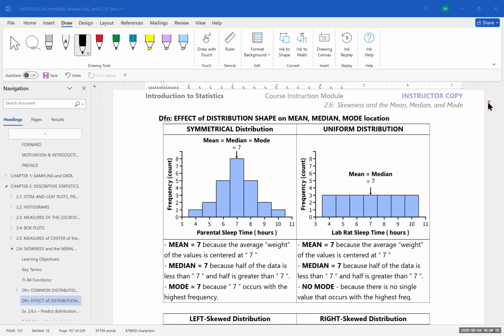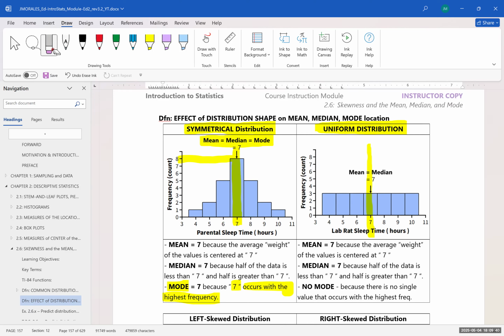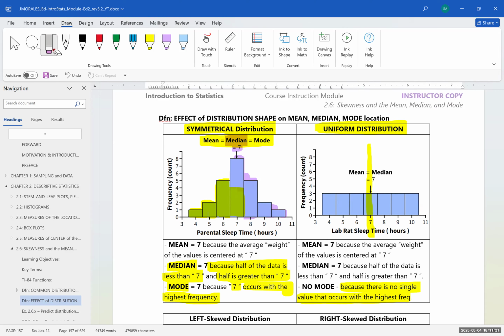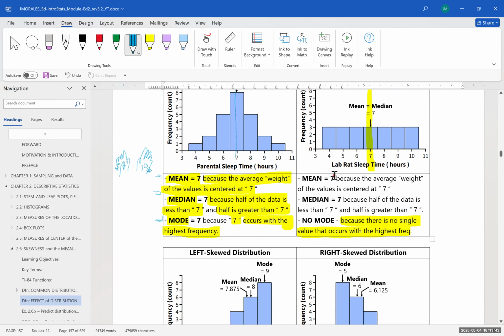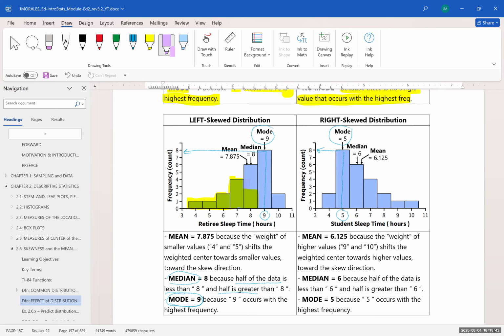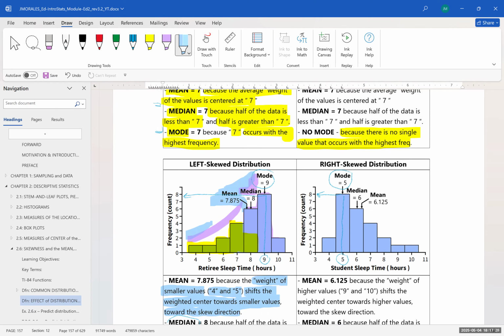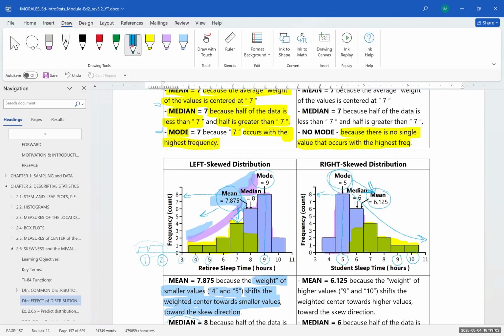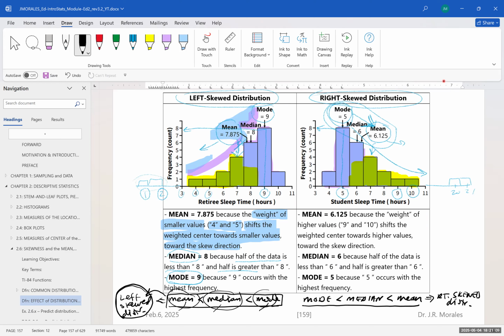IS-2.6-Dfn-Distribution shape effects on Mean-Median-Mode